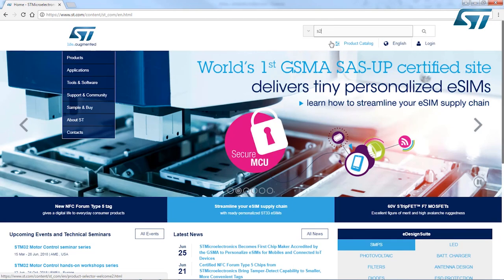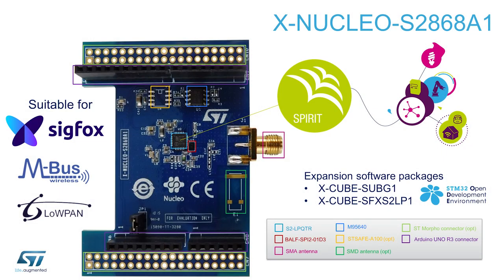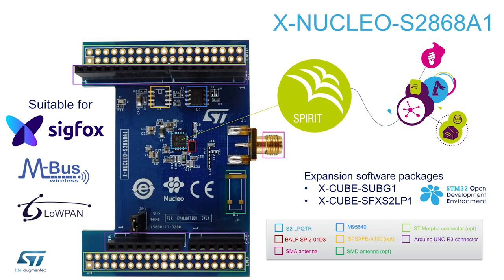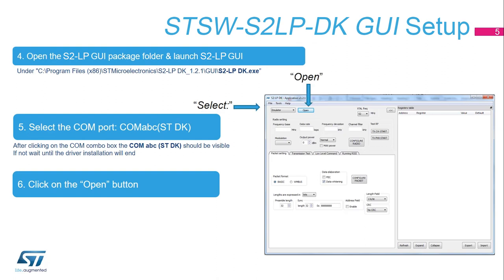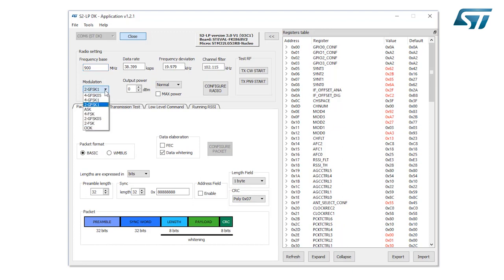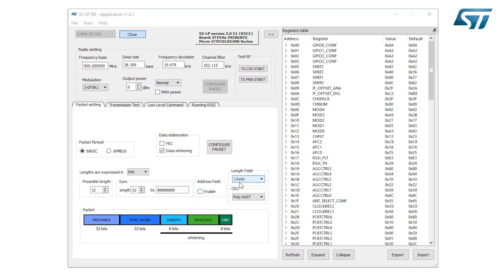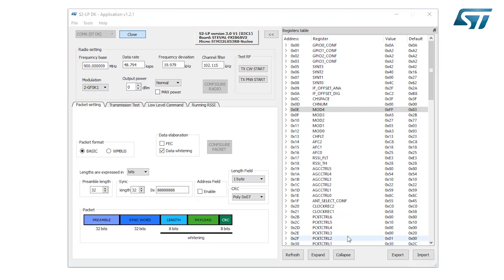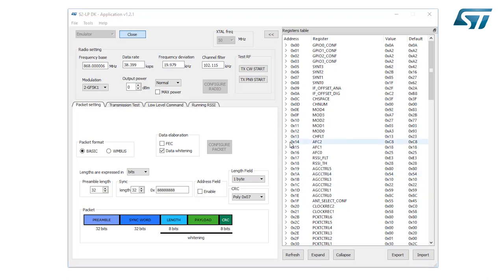Getting Started with the S2-LP GUI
The STSW-S2LP-DK is an evaluation SW package based on the S2-LP high performance ultra-low power RF transceiver for RF wireless applications in the sub-1 GHz band. It is designed to operate in both the license-free ISM and SRD frequency bands at 433, 868 and 920 MHz, but can also be programmed to operate at additional frequencies in the 413-479 MHz, 452-527 MHz, 826-958 MHz, 904-1055 MHz bands.

The STSW-S2LP-DK SW package supports the S2-LP kits platforms available on associated web pages. It provides an S2-LP library with a complete set of APIs to interface with the S2-LP features, as well as a set of applications demonstrating the use of features of the same device. Each demonstration application comes with a complete set of source files.

The S2-LP DK GUI application provides an interactive PC interface for the registers on the S2-LP. Its main function is to configure the analog radio section and the packet handler in a user friendly manner for the most common applications.

The X-CUBE-SFXS2LP1 expansion software package for STM32Cube runs on the STM32 and includes the drivers for S2-LP and the library for the Sigfox™ proprietary protocol.

This software together with the suggested combination of STM32 and S2-LP device can be used, for example, to develop applications for smart home/building and smart cities, agriculture, parking, lighting, etc.

The expansion is built on STM32Cube software technology to ease portability across different STM32 microcontrollers.